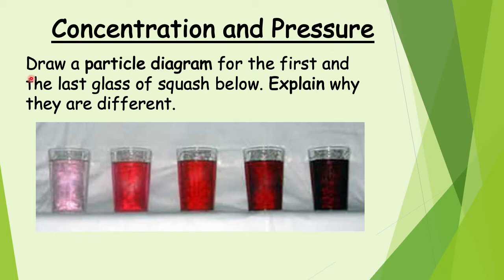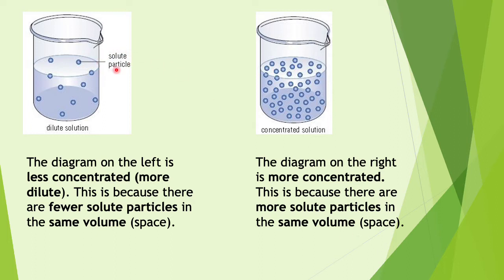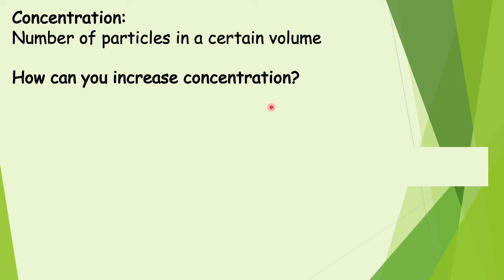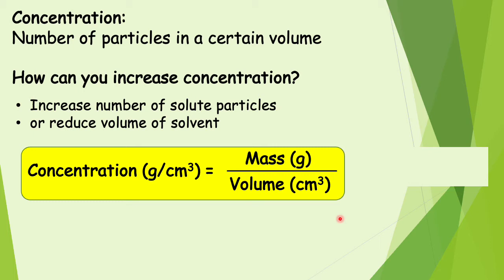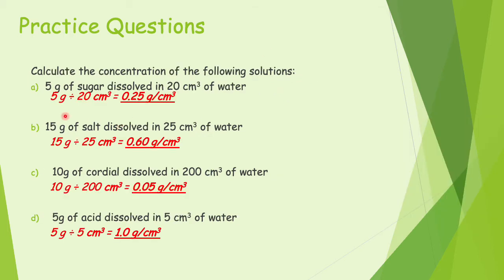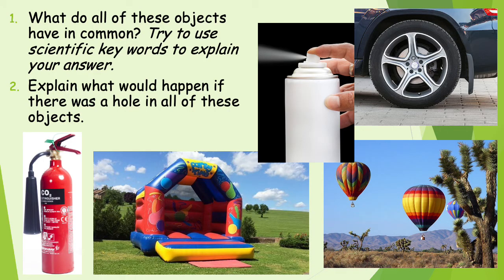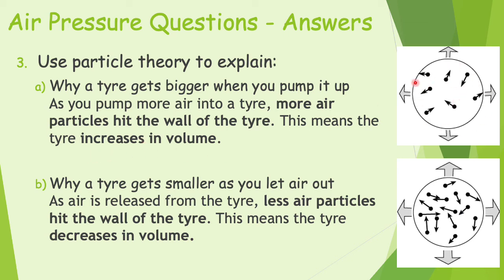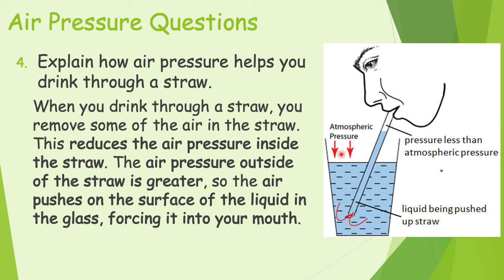Year 8 Science: Concentration and Pressure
How can we use the particle model to explain differences in the concentration of solutions?
What do we mean by concentration and pressure?
How can we increase the concentration and pressure of a system?

The answers to these questions and many more will be revealed in this video lesson!